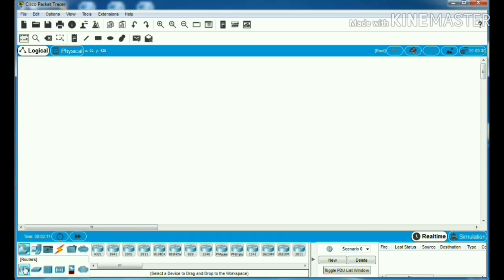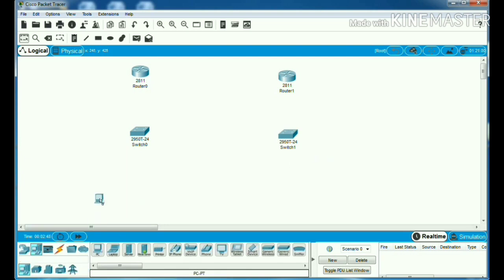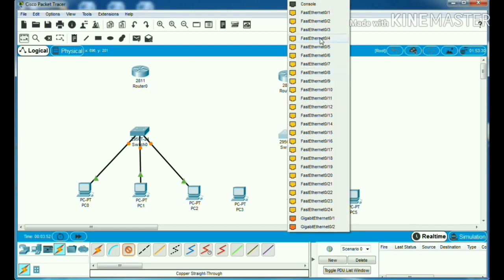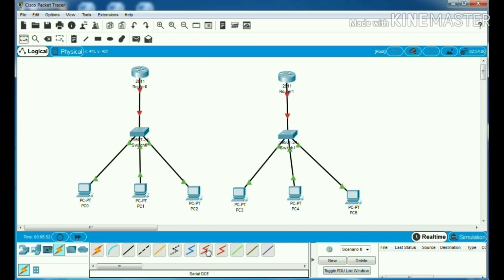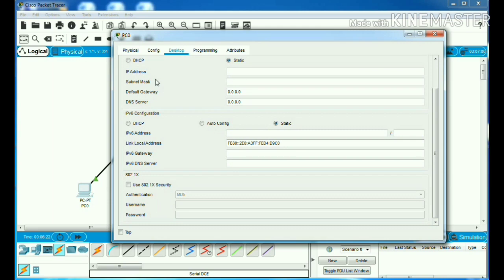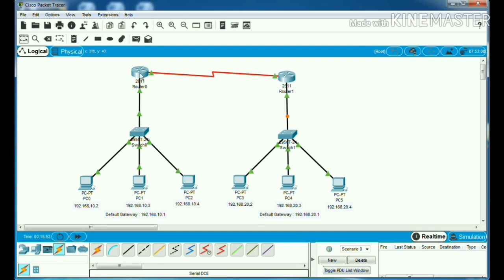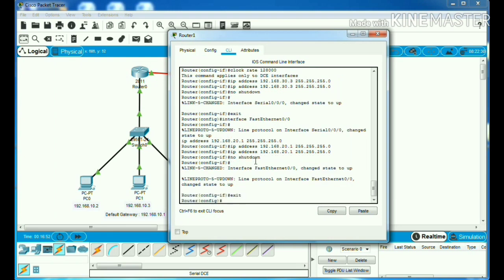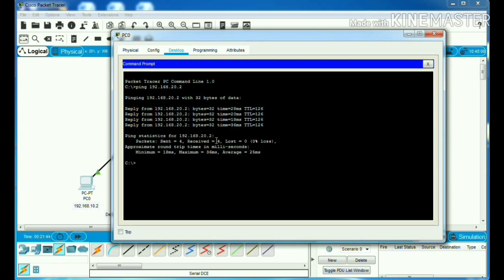As Technical classes